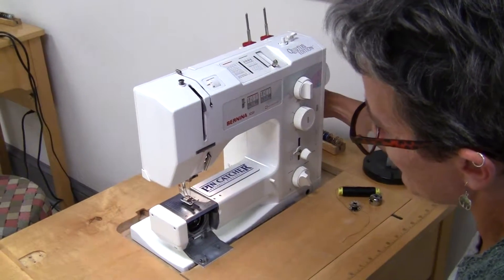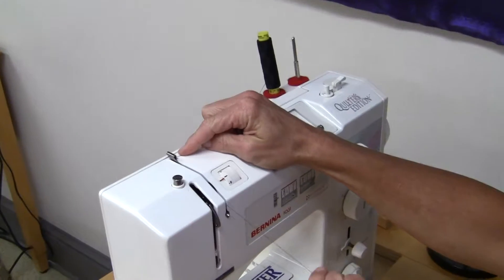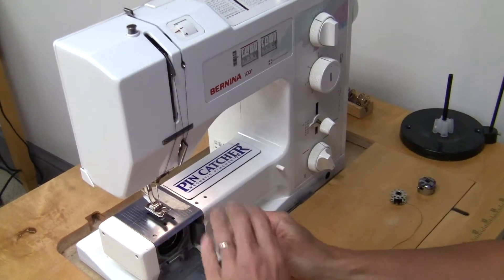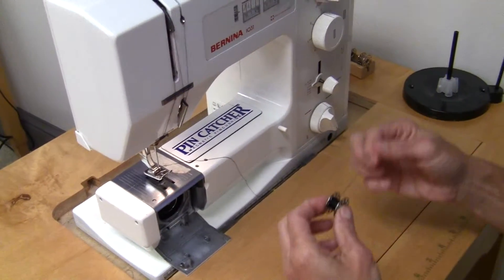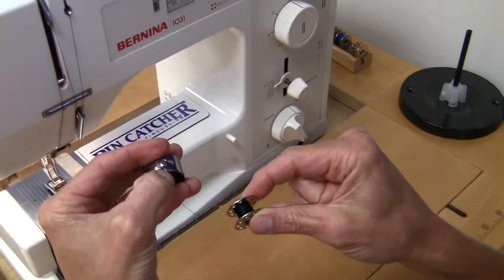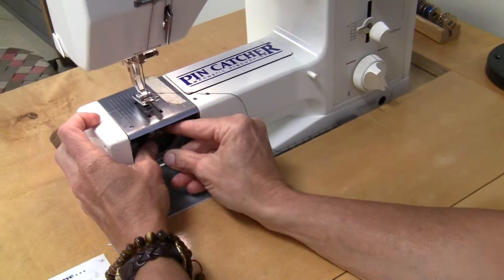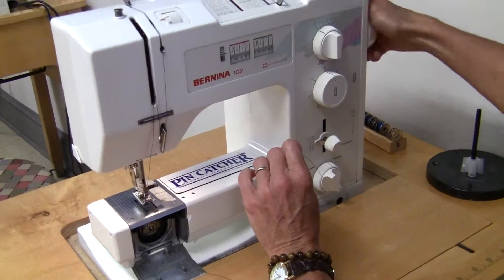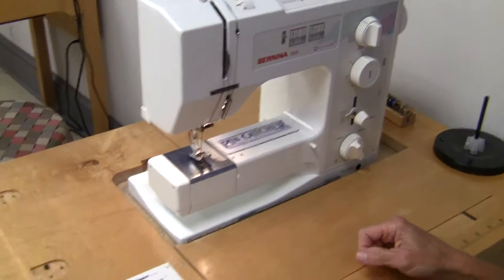How to thread Dickinson's Bernina sewing machines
Quick refresher demo on sewing machine threading